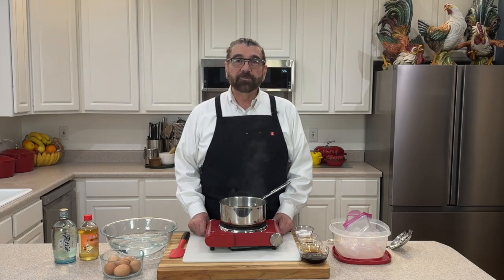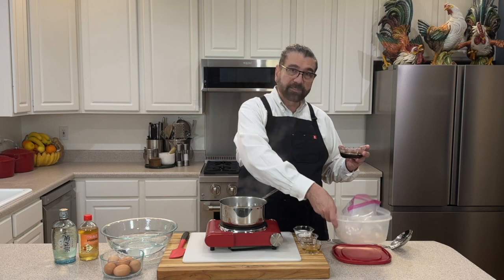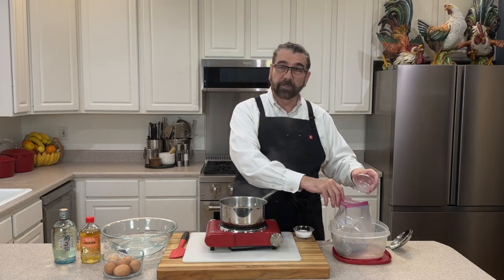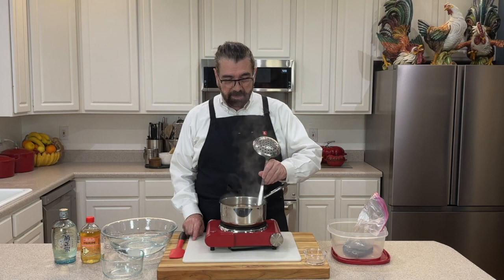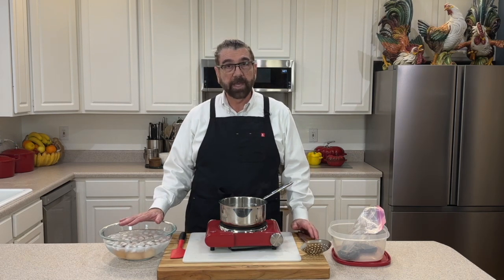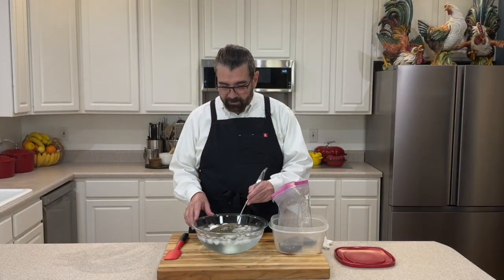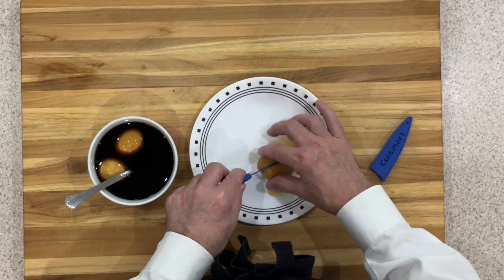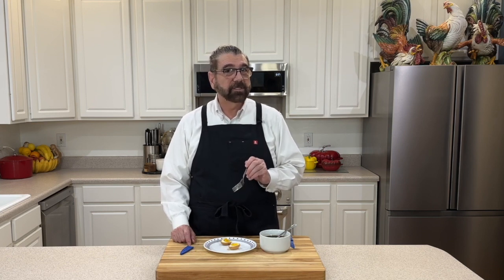Ramen Eggs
I love ramen and one of the components of my ramen bowl is the ramen eggs.    They add that extra little touch to the finished dish.  They also make a great side dish to a regular meal.  With just a few ingredients you can make these and have them ready to go.

Ingredients:

Soft boiled eggs this recipe will make up to 6 in the ziploc bag I used in this video.
1/2 cup soy sauce
1/4 cup mirin
1/4 cup Saki
1/2 cup sugar

Marinate for 24 hours